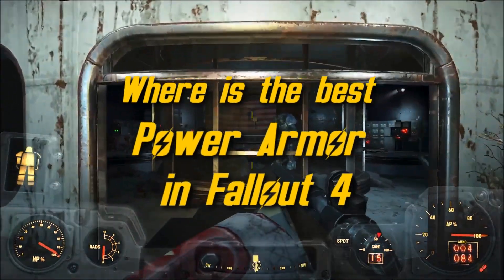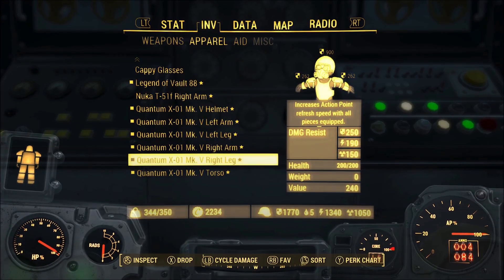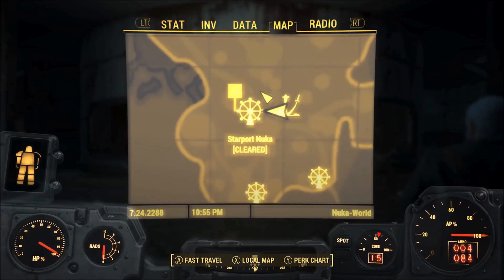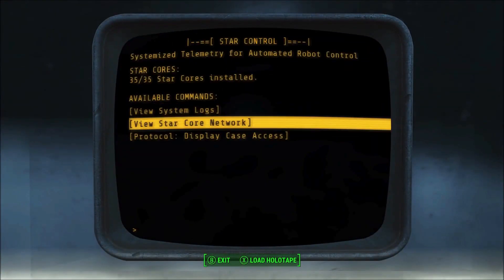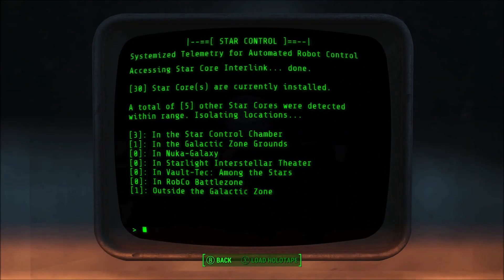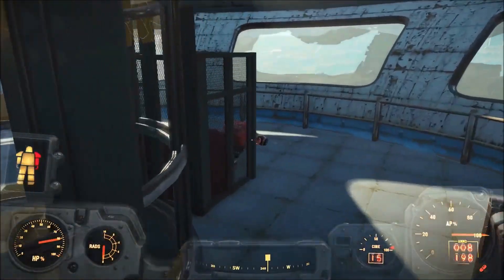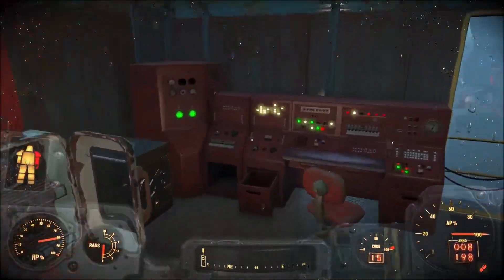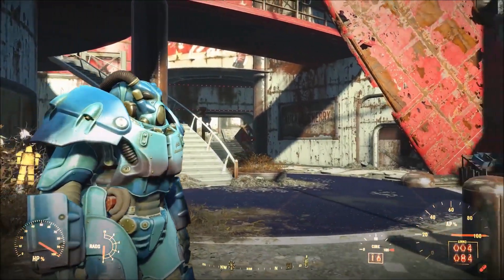Where is the best Power Armor in Fallout 4??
How to find the best Power Armor in Fallout 4!!